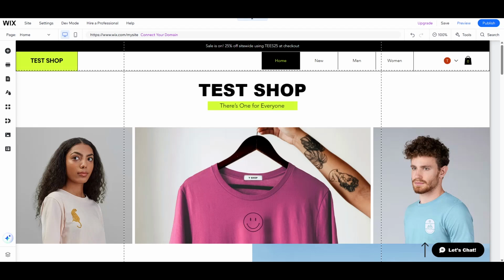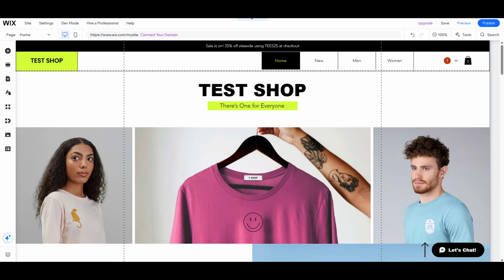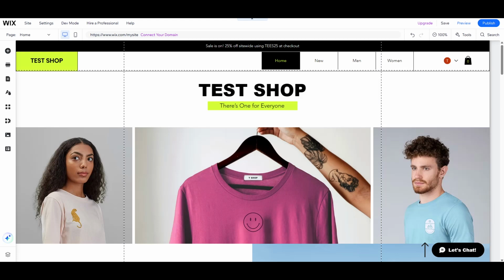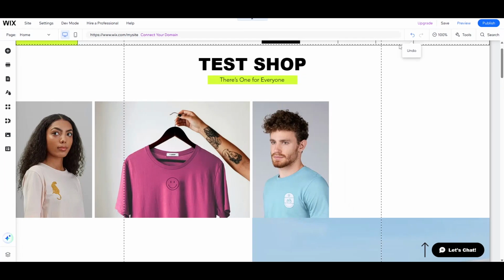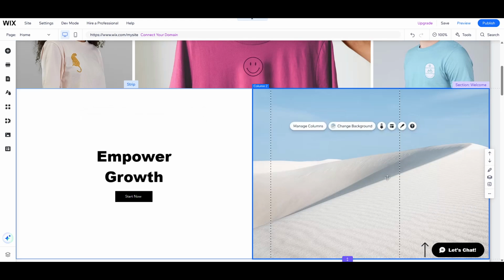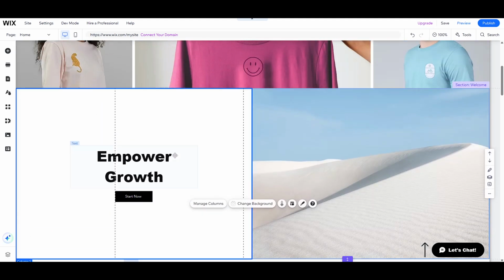How to Use Gridlines in Wix to Align Your Design (2025 Tutorial)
In this video, I’ll show you how to use gridlines in Wix to align your content perfectly and keep your site layout clean and professional.